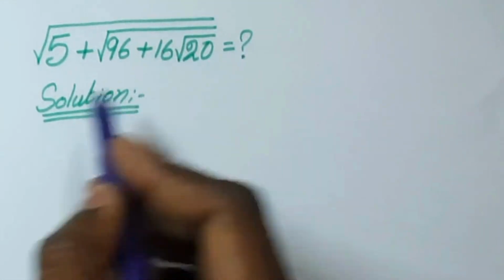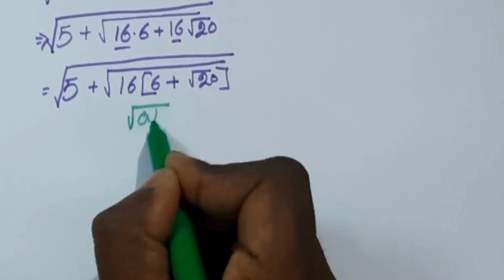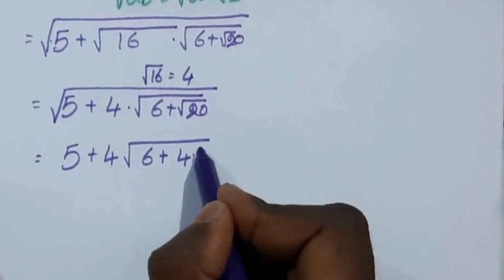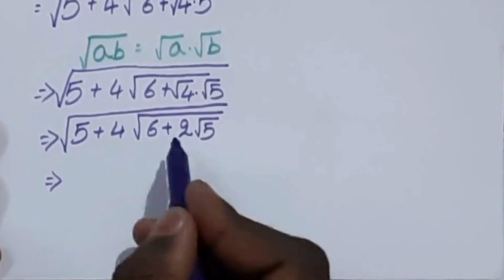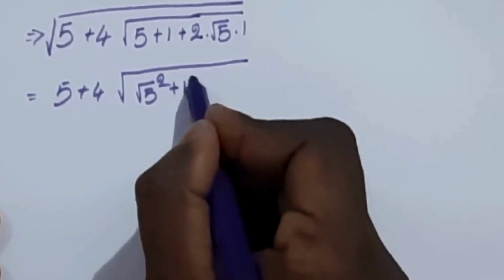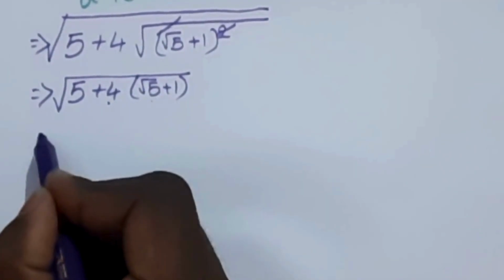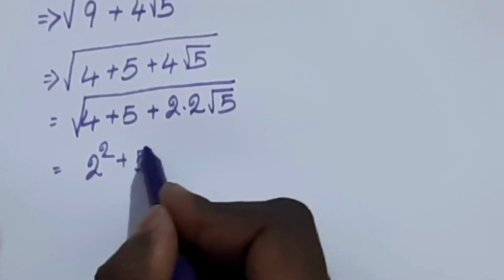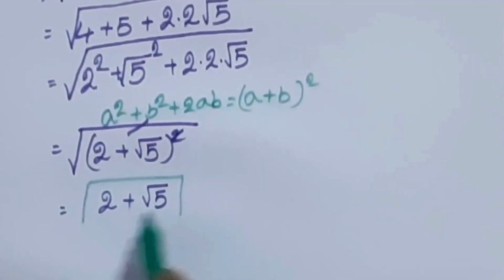Japanese Math Olympiad Problem | Elegant Square Root Algebra | Neat Square Root Solution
And
beautiful algebra problem involving square roots, inspired by a Japanese Math Olympiad. This elegant problem tests your understanding of radicals, algebraic manipulation,
Algebraic techniques
Problem-solving strategies
Olympiad-style reasoning
Japanese math problem
Square root algebra
Math Olympiad problem
Algebra challenge
Radical equations
Math puzzle
Japanese Olympiad math
High school math
Competitive math
Algebra with square roots
Math problem solving
Elegant math solution
Math for Olympiad